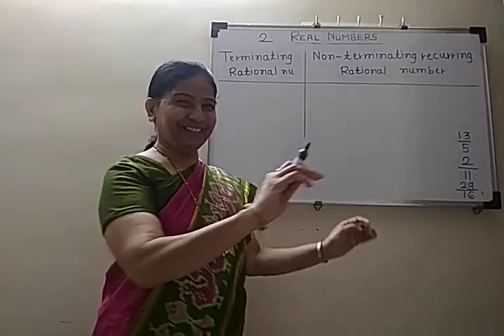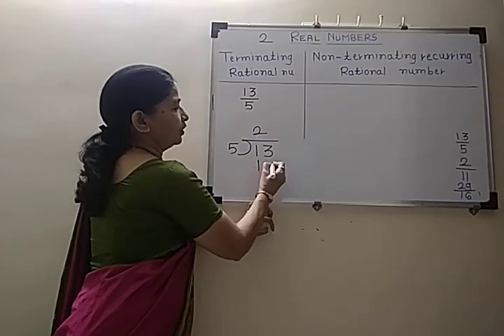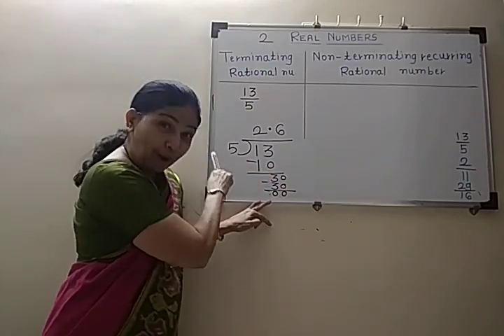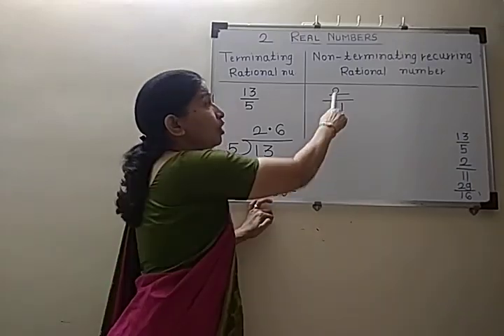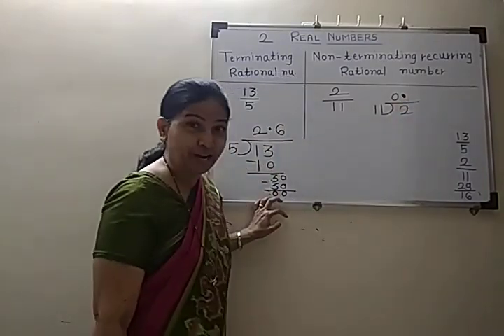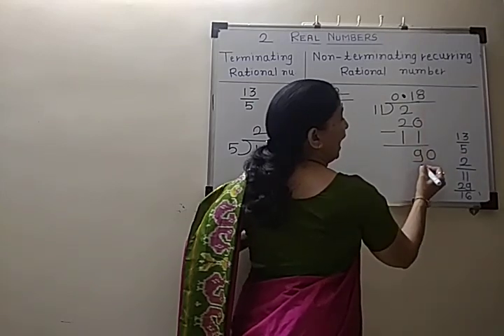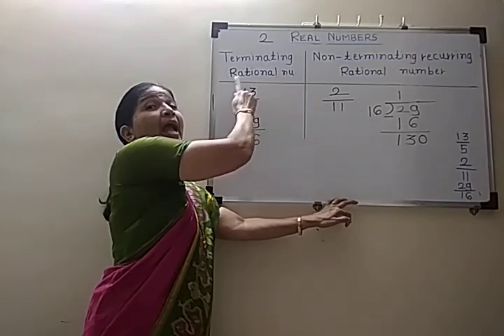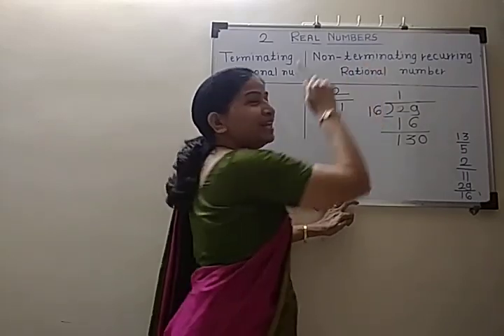9 th MATHS (2.1 A)